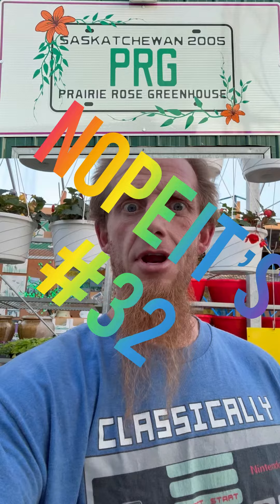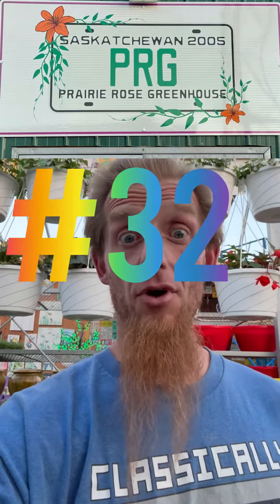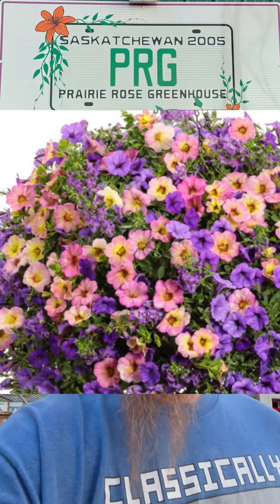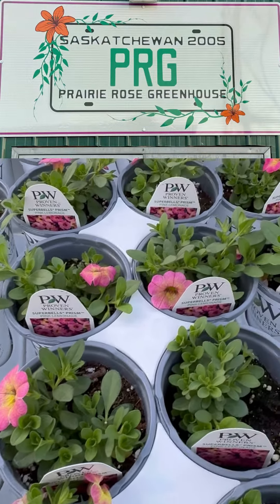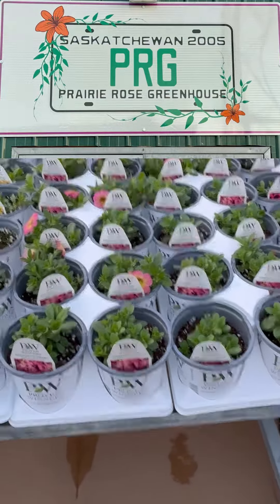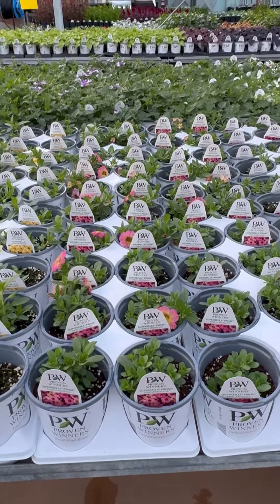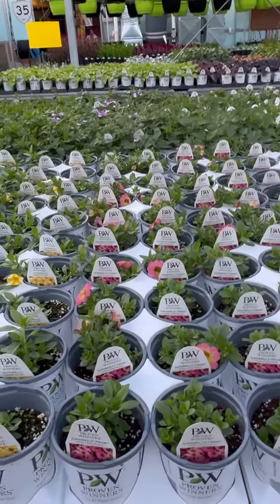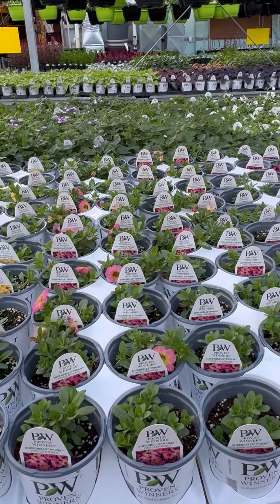Top 50 best Canadian annuals #32 pink lemonade superbells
Sharing all 50 top selling proven winners annuals in Canada one at a time while showing u the finished product in my greenhouse PRG